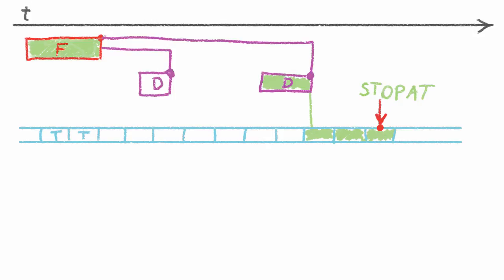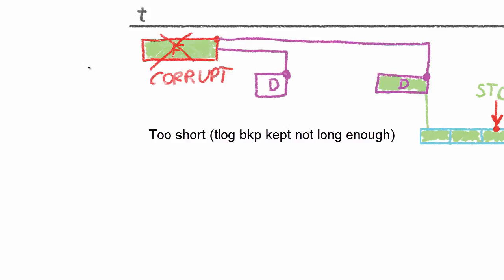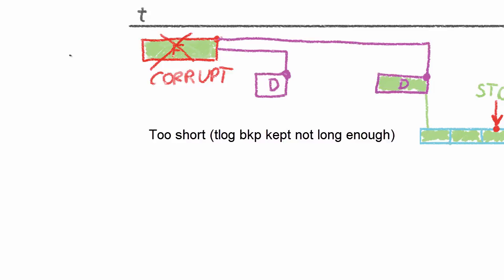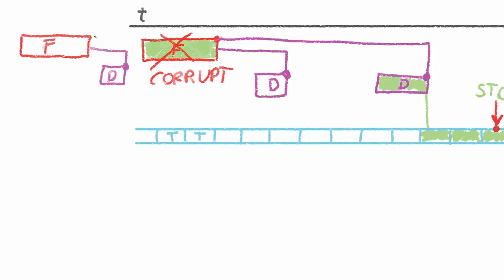How long to keep Transaction Log Backups in SQL Server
Restore basics plus advice on how long to keep transaction log backups, at the minimum.